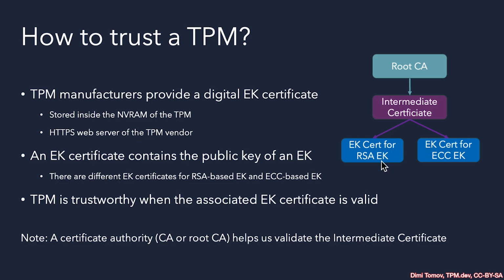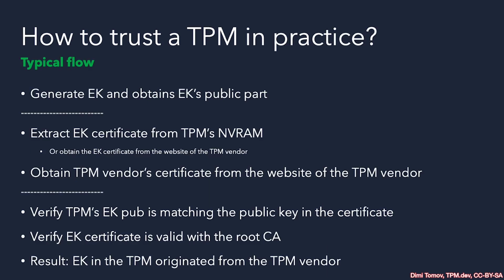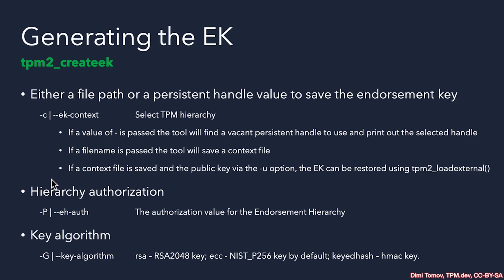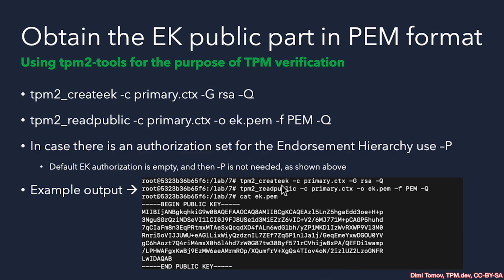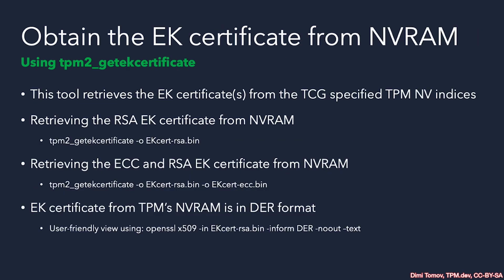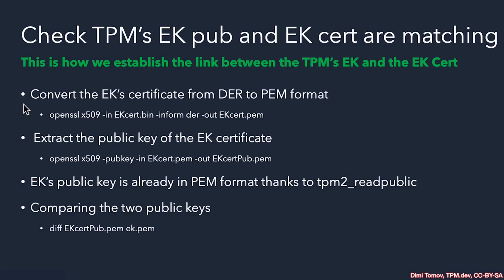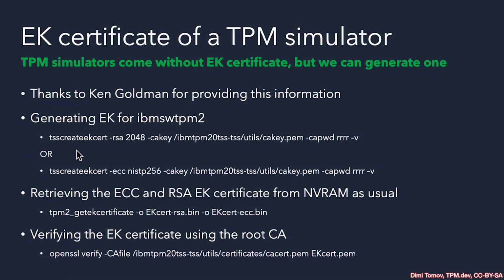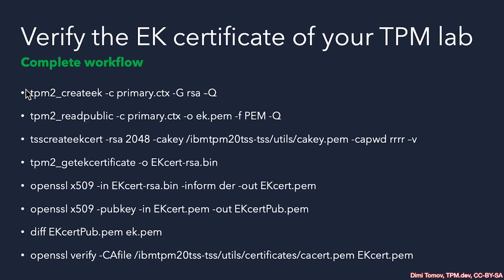Intermediate Trusted Platform Modules (TPMs) usage TC1102 Lecture E Part 1 -